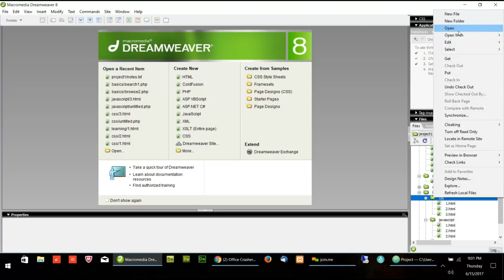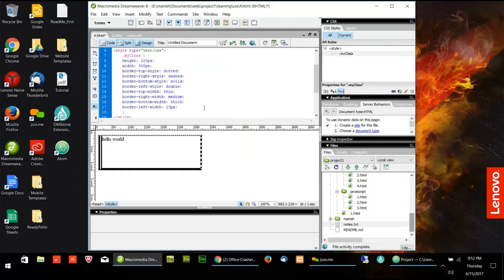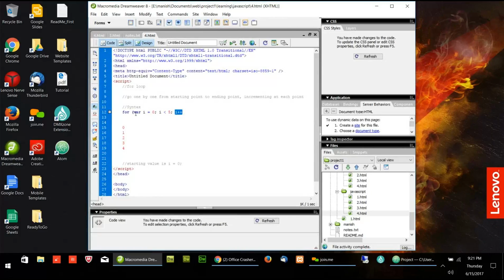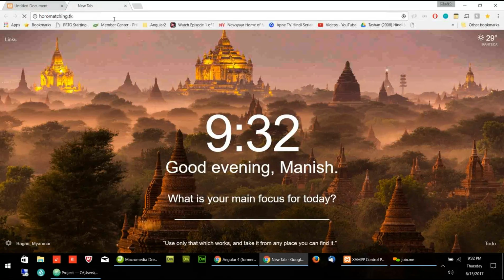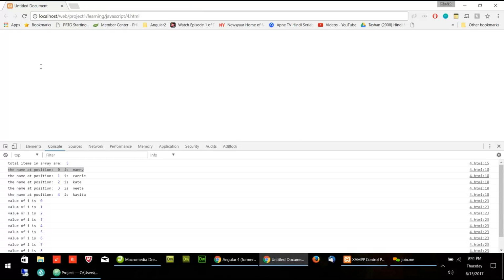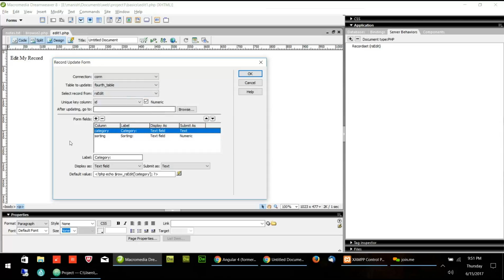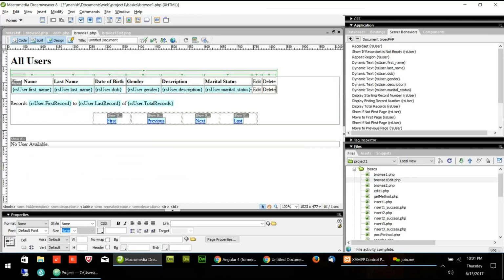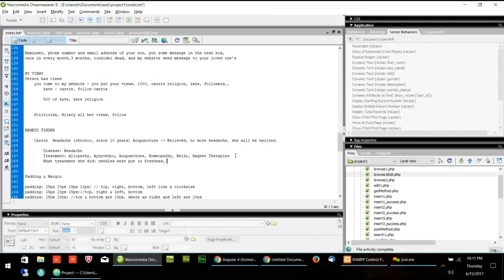00011 june 15 2017 web development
css padding, margin, border, javascript: for loop; php: edit